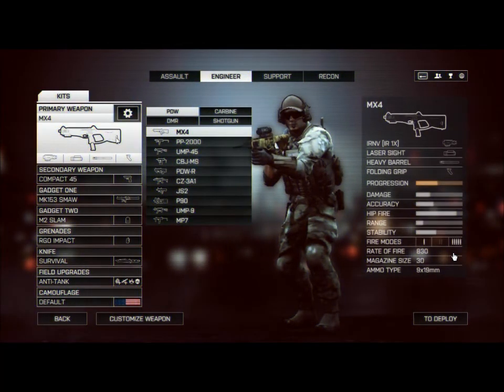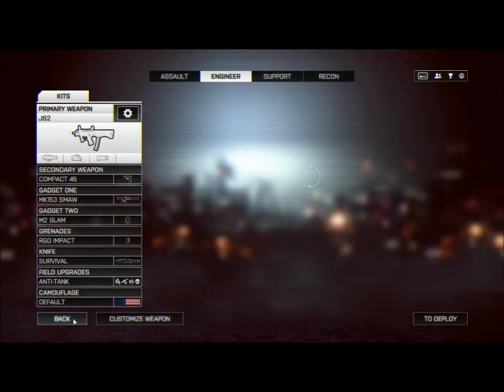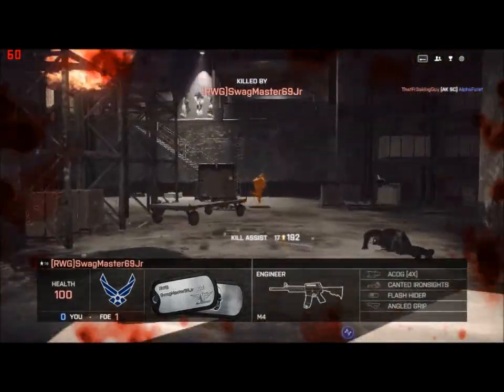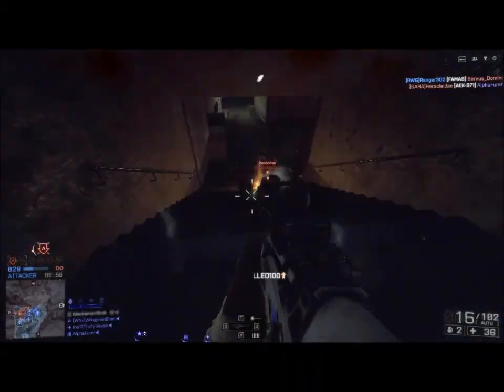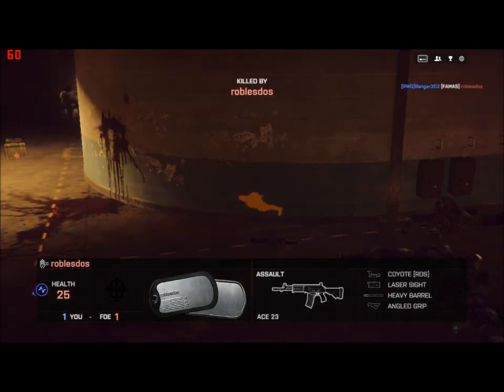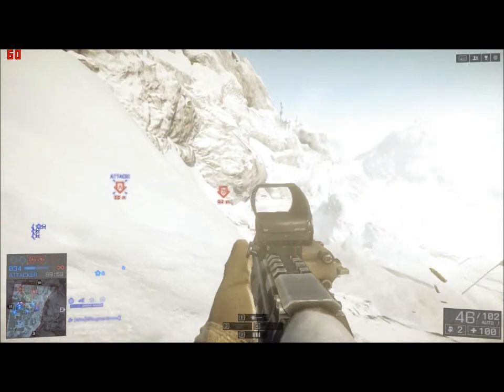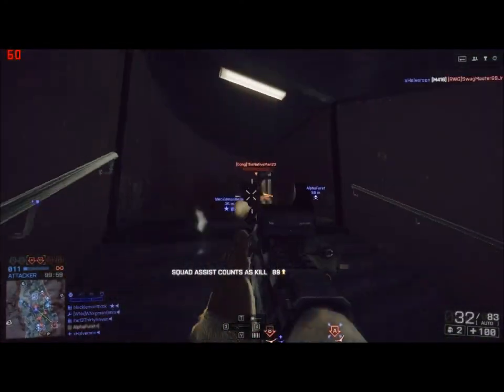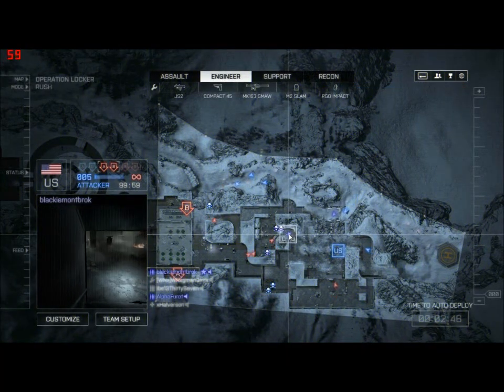BF4 JS2 review!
this is a really fun gun! but it really does sort of have a specific niche of people to cater to.